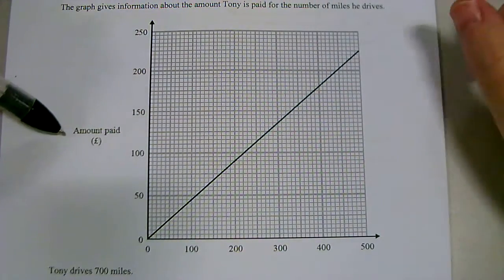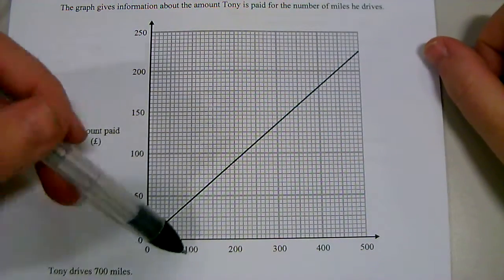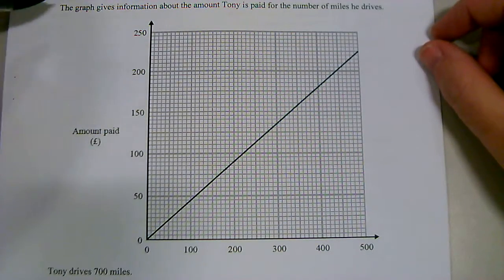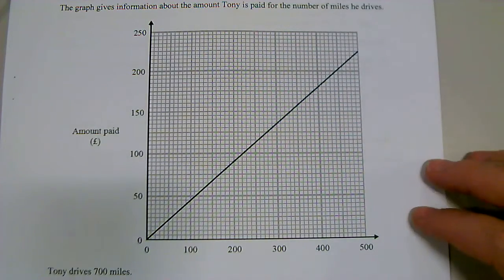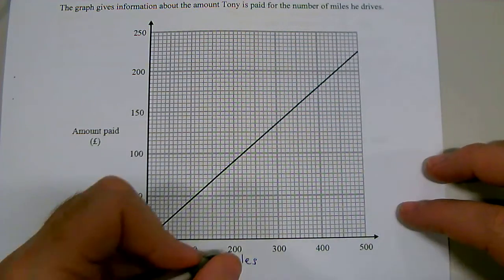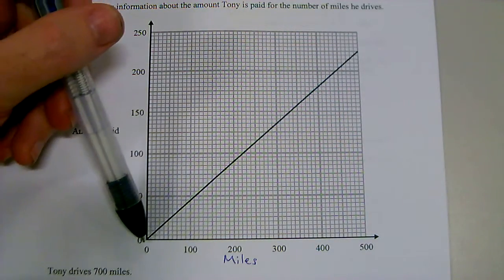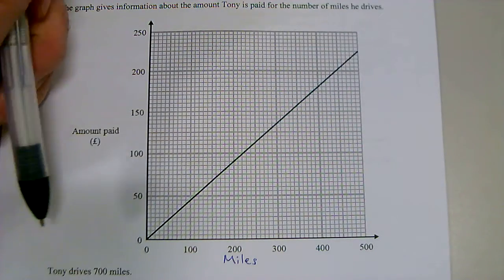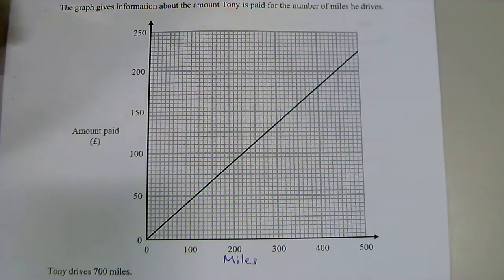2f Remix Paper Q15